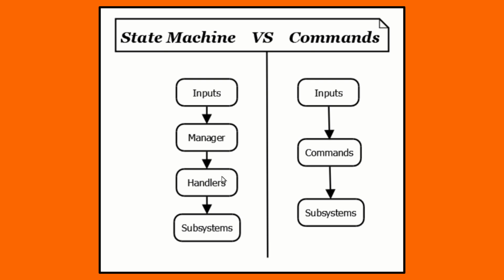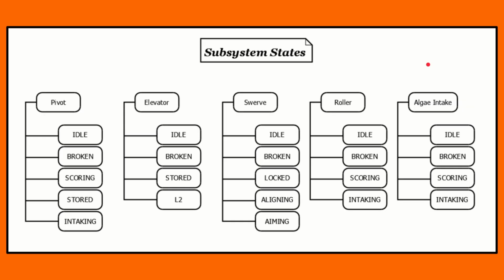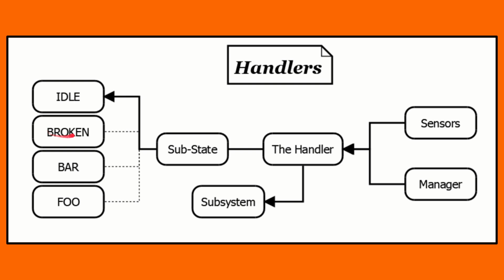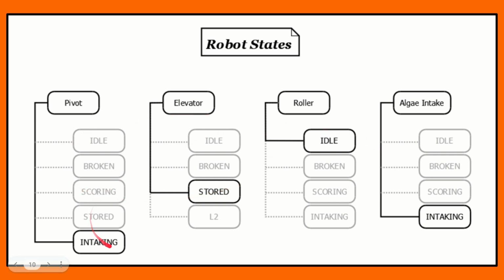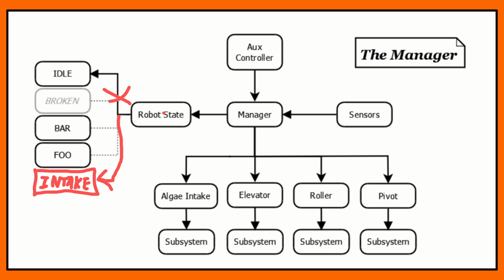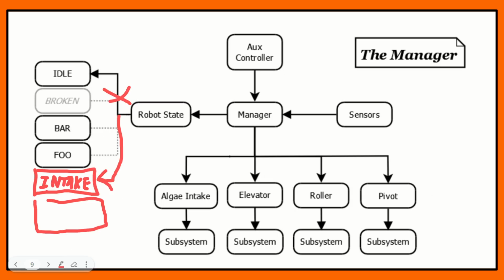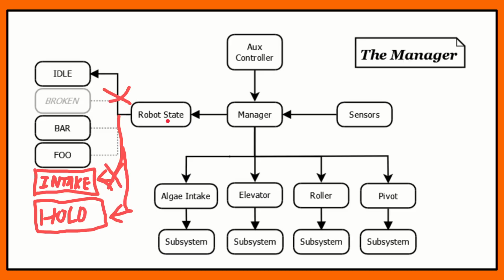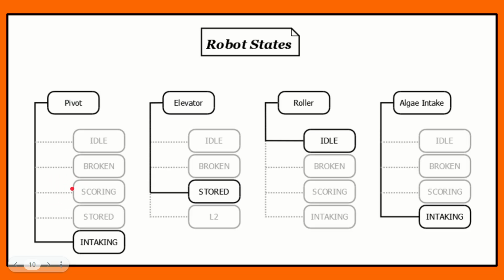The Manager and its Role in FRC State Machine Programming